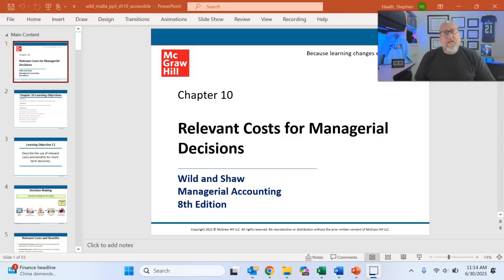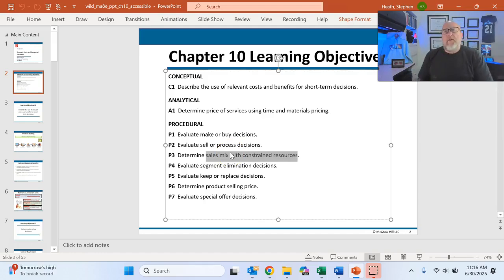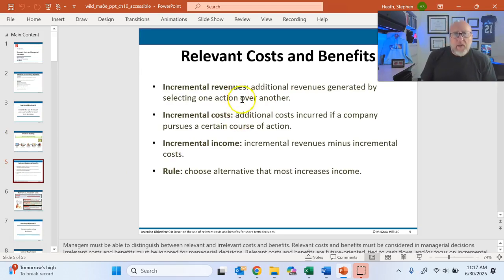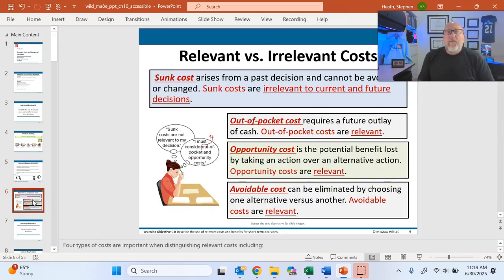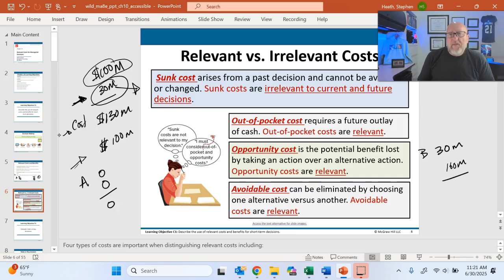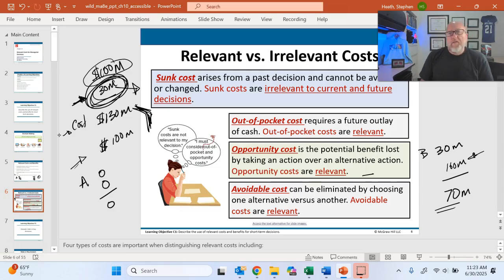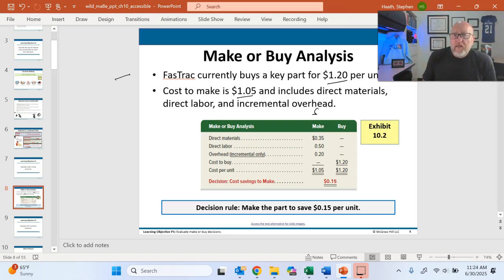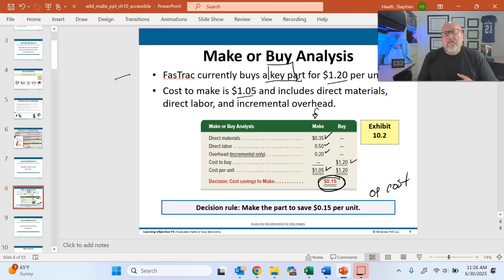Chapter 23 Lecture 1 - Relevant Costs and Make or Buy Decisions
In this video, we break down key managerial accounting decisions and how businesses use financial and nonfinancial data to make smart moves. From deciding whether to make or buy, scrap or rework, or accept a special order, we cover it all.

You’ll learn:
✅ The 5-step decision-making process
✅ What counts as relevant vs. irrelevant costs
✅ How to evaluate outsourcing, processing further, and product mix
✅ When to eliminate a segment or replace equipment
✅ Pricing strategies: cost-plus, target costing, and special offers
✅ Time-and-materials pricing used by service-based businesses

Whether you're running a company or just trying to understand how strategic financial decisions are made, this one's packed with real-world insight.

📌 Perfect for accounting students, small business owners, and future CFOs.